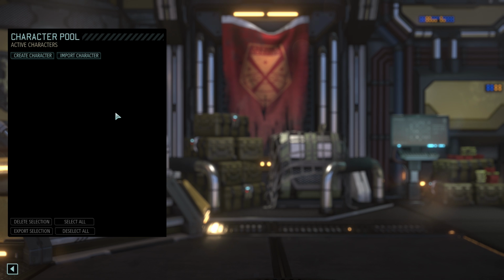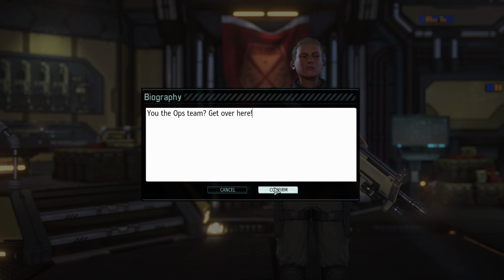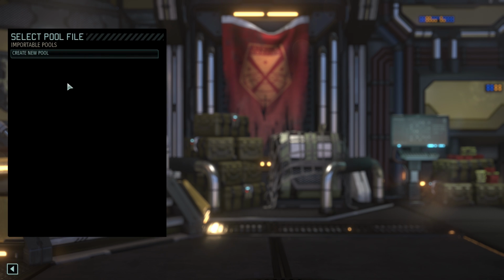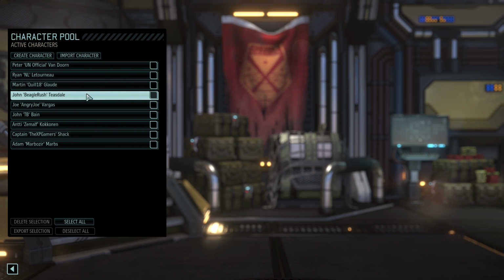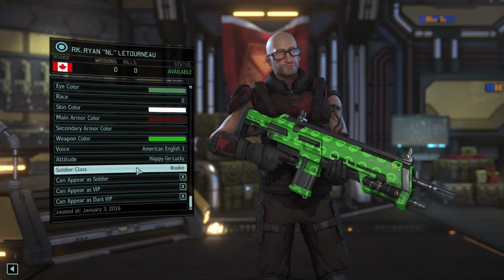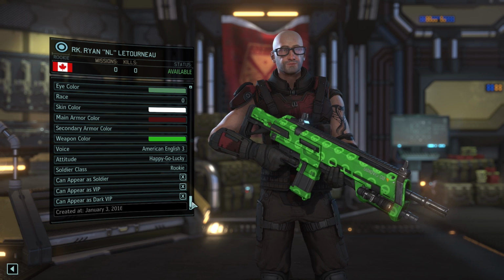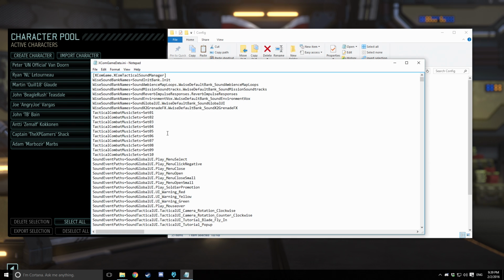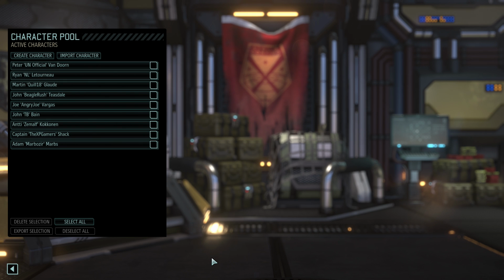XCOM 2 - How Does The Character Pool Work? [Importing, Exporting, Modifying]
XCOM 2 is almost here! How Does the Character Pool work in XCOM 2? This video aims to explain that. I'll talk about how the Character Pool works, how to share your files, and import files from your friends.
Here is the file path to find your character pool: Computer►Documents►My Games►XCOM2►XComGame►CharacterPool►Importable

Potential INI Edits:
Path: Computer►Documents►My Games►XCOM2►XComGame►Config►XComGameData.ini
Ctrl+F for the word "Character"

Other Lines to Edit:
InitialSoldiersCharacterPoolSelectionMode=eCPSM_Mixed
RewardUnitCharacterPoolSelectionMode=eCPSM_Mixed
RecruitsCharacterPoolSelectionMode=eCPSM_Mixed
NumToRemoveFromSoldierDeck=10
XComHeadquarters_NumToRemoveFromSoldierDeck=10

Replace "Mixed" with "PoolOnly" or "RandomOnly"

XCOM 2 Let's Play Playlist XCOM 2 Skill Trees Playlist Other XCOM 2 Videos

XCOM 2 Soldier Class Descriptions:

XCOM 2 Psi Operative: Depending on who you ask, psionics could be the aliens greatest strength. Now our own operatives can tap into that same power.

XCOM 2 Ranger: The ranger serves as our primary reconnaissance unit. Capable of moving independently in concealment while engaging enemies at close range.

XCOM 2 Sharpshooter: Our sharpshooters engage enemy targets with pinpoint accuracy from extreme range. They are also trained in pistol marksmanship for the occasional close encounter.

XCOM 2 Specialist: Operating some of our most advanced equipment, specialists employ robotic drones called gremlins on the battlefield that can be outfitted for combat, or field medic duty.

XCOM 2 Grenadier: Serving as our demolitions experts, the grenadiers provide heavy ordnance delivery whenever and wherever we need it.